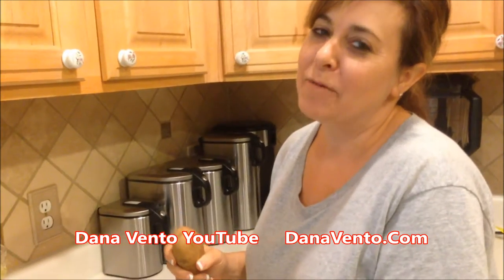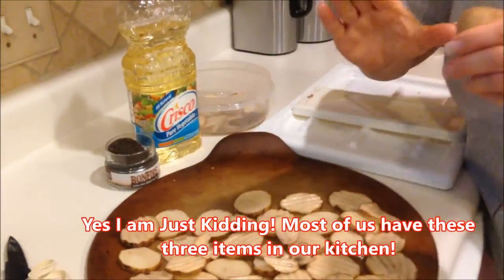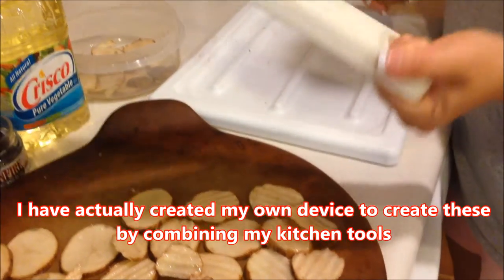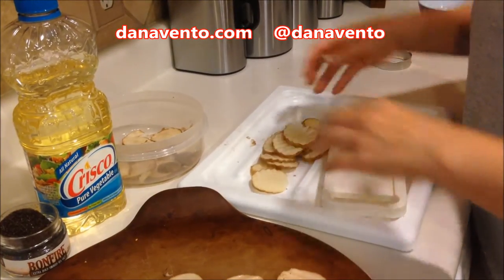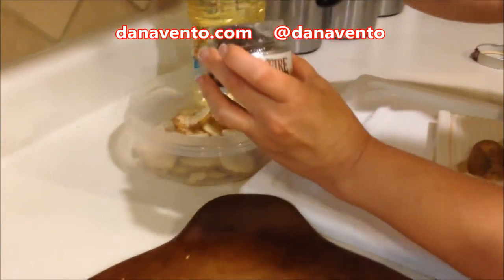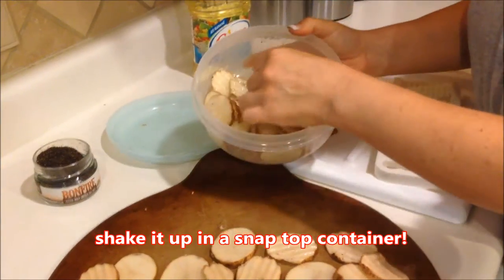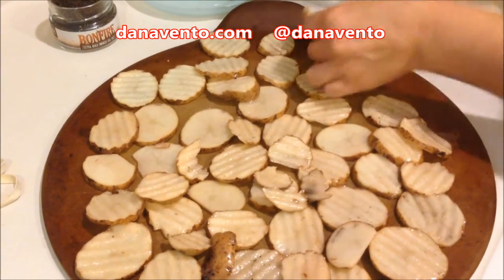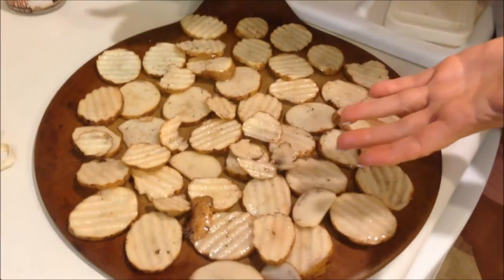Easy To Make Cottage Fries